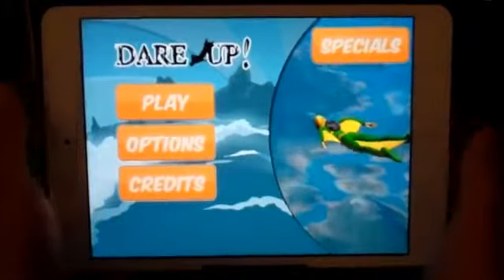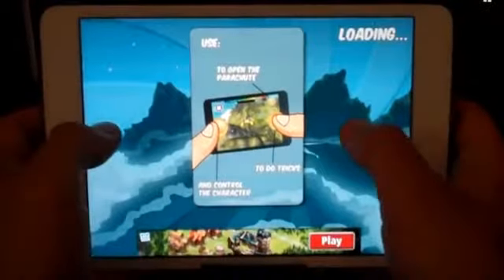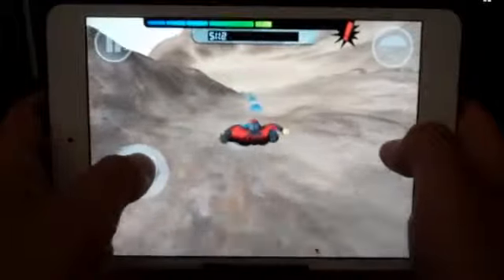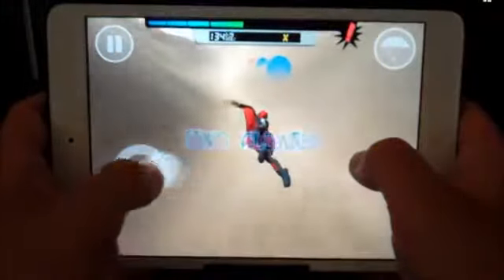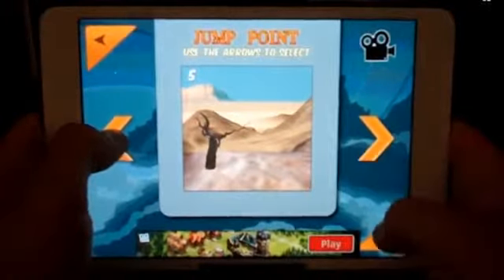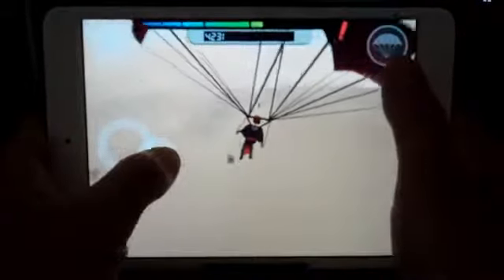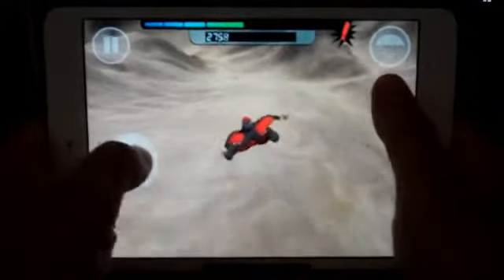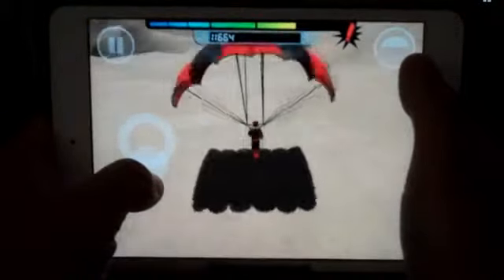Sky Diving With A Squirrel Suit DareUp App862